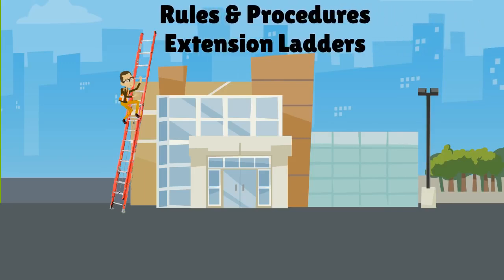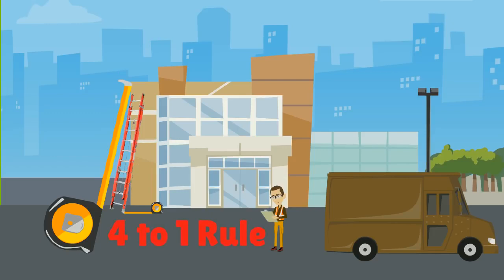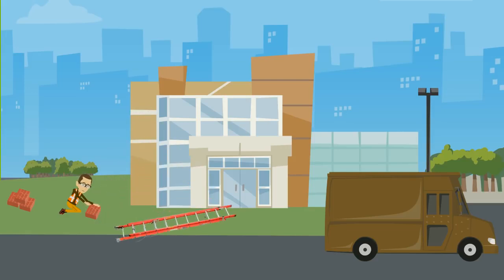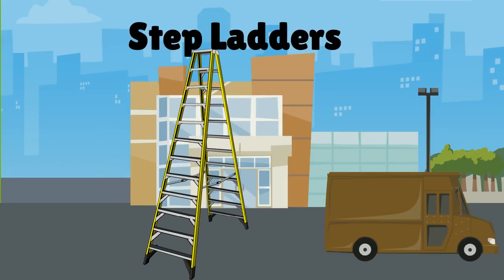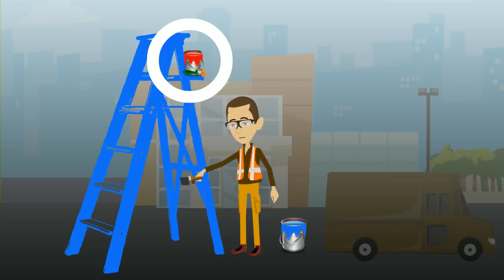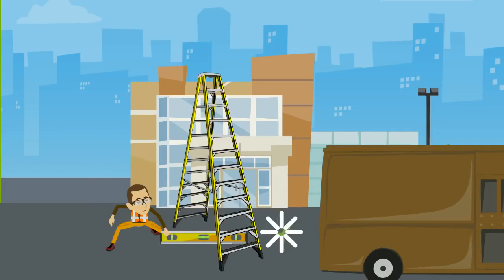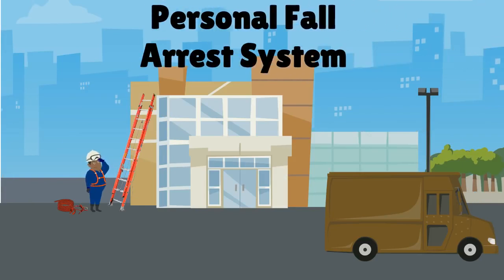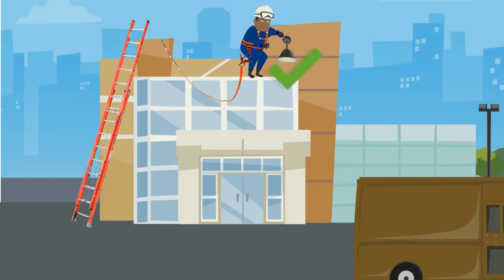Ladder Safety and Fall Protection